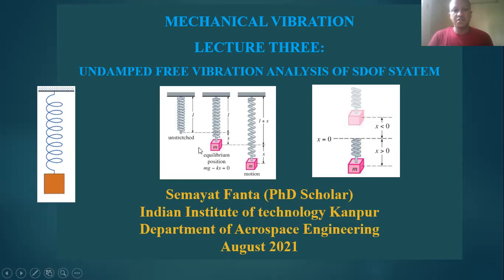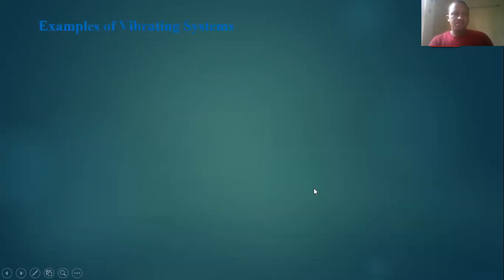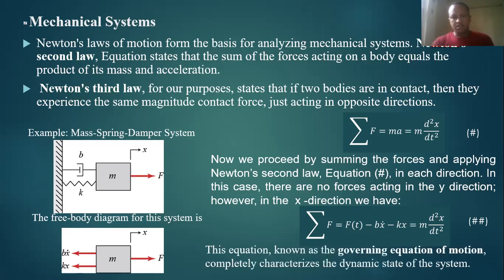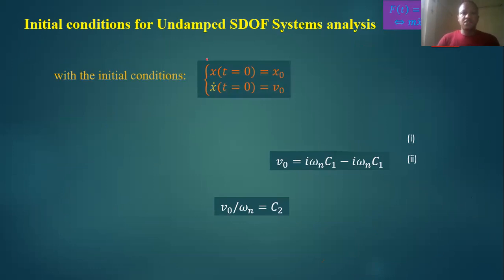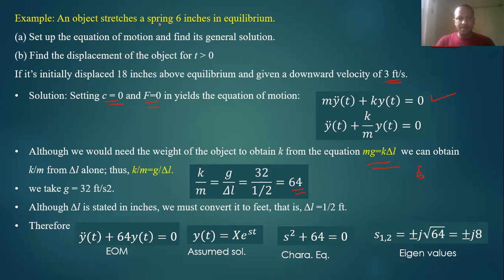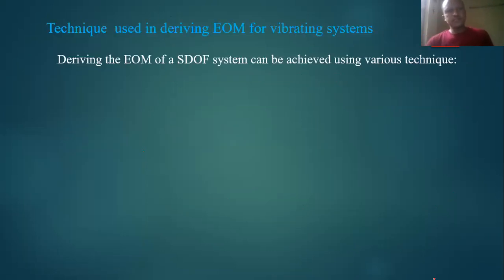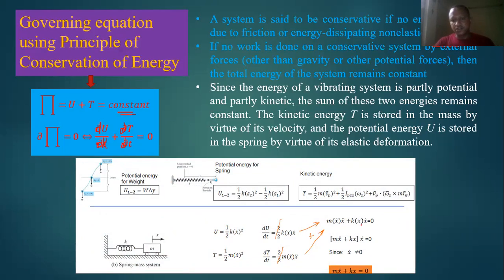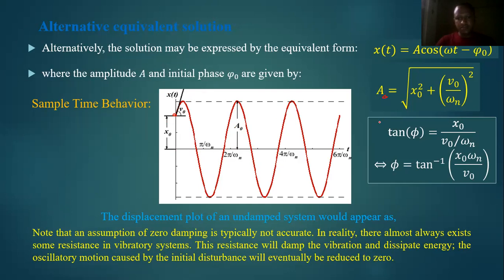Mechanical vibration lecture 3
Undamped free vibration of SDOF system